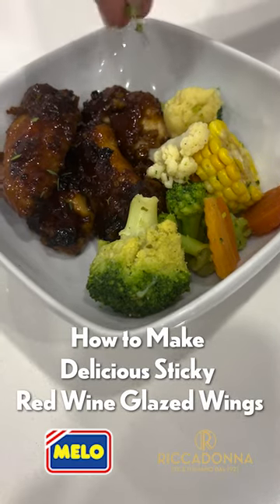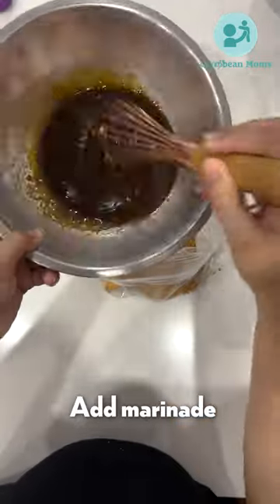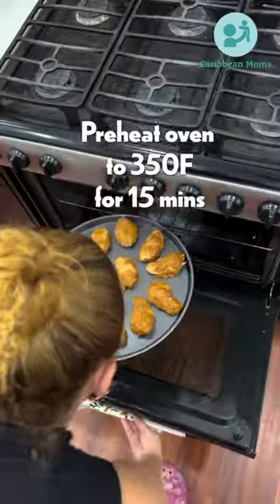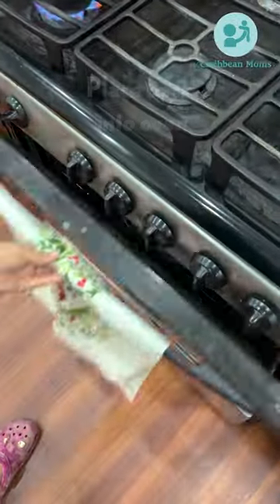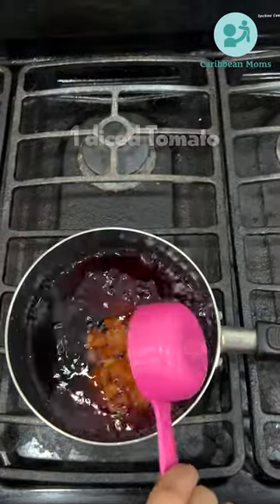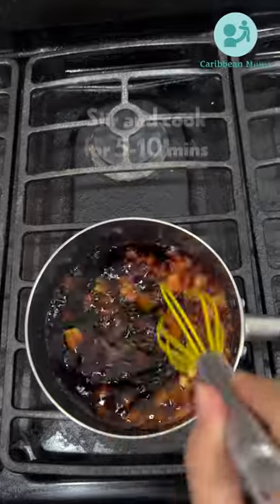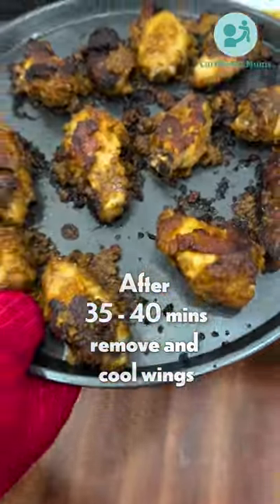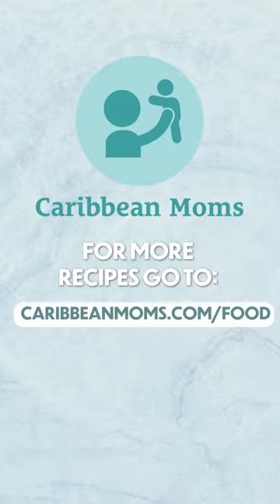How to Make Red Wine Glazed Wings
Summer-Jean Telfer takes you through how to make delicious Red Wine Glazed Wings with Garden Veggies and a Red Wine Berry Float.